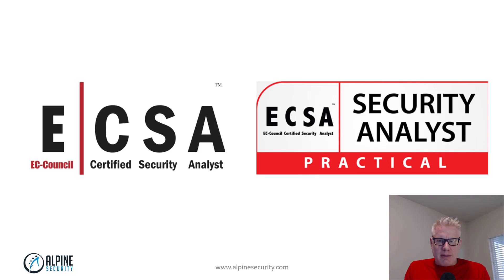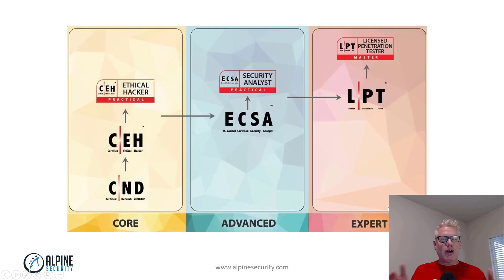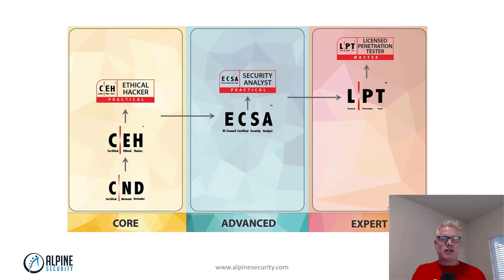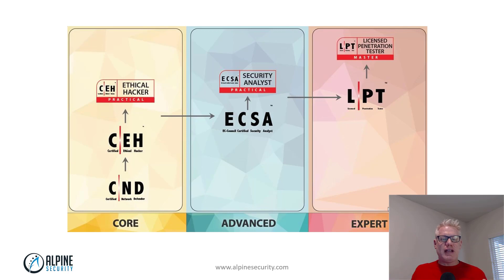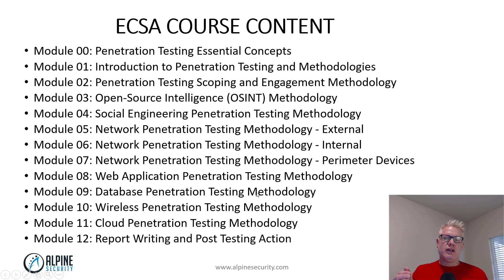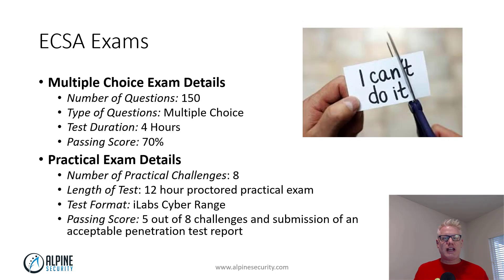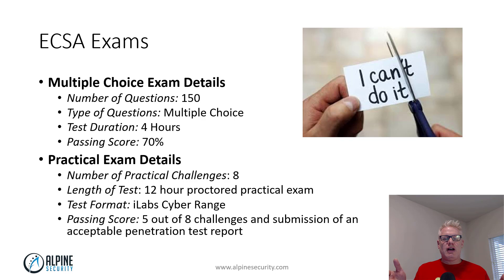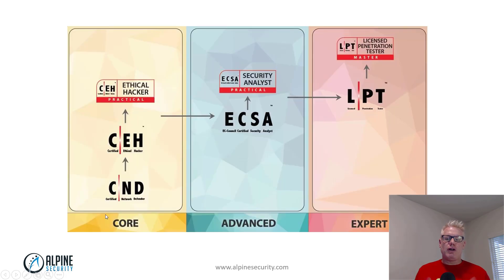EC-Council Certified Security Analyst (ECSA) Penetration Testing Certification Overview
The ECSA certification takes the tools and techniques you learned in the Certified Ethical Hacker (CEH) course, or on your own, and elevates your ability into full exploitation by teaching you how to apply these skills using penetration testing methodologies.